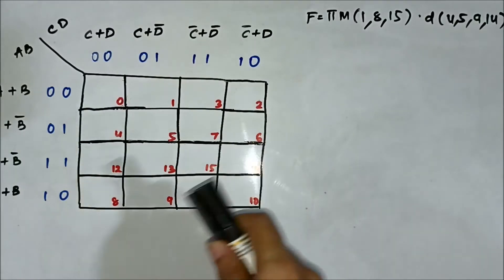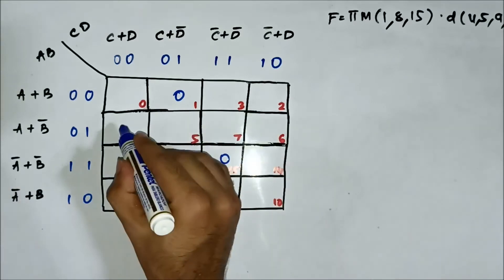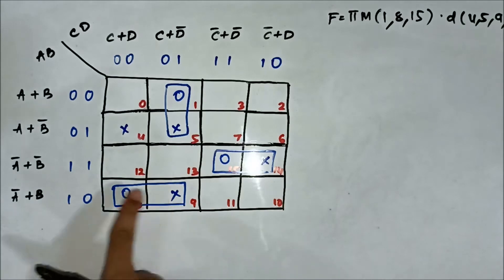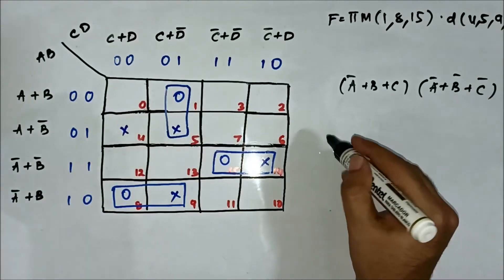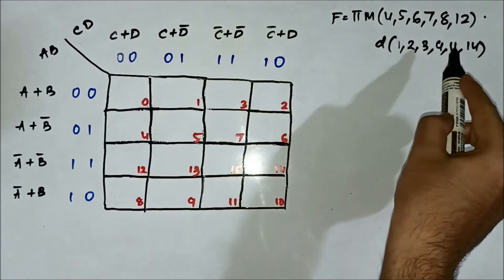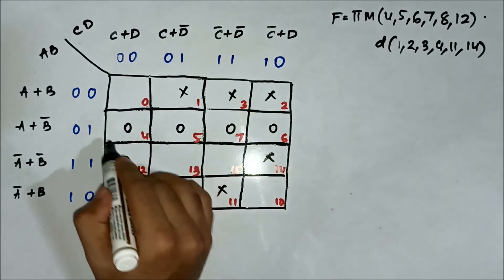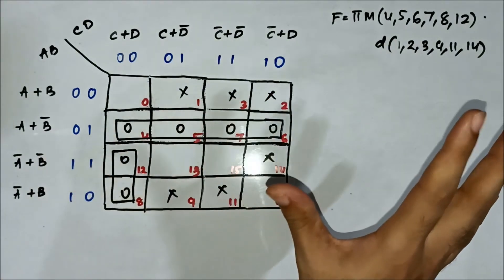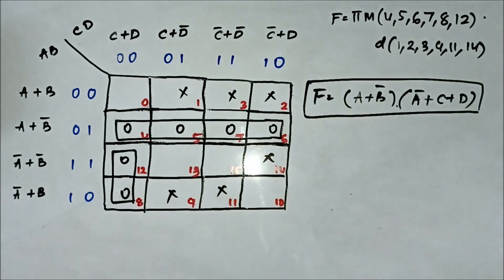Don't Care Condition In POS K Map | Questions 4 | POS Karnaugh Map | Digital Electronics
In this video, we are going to discuss some more questions on pos k map.